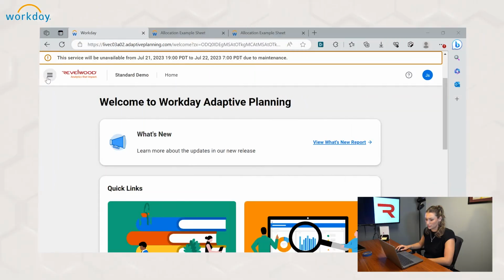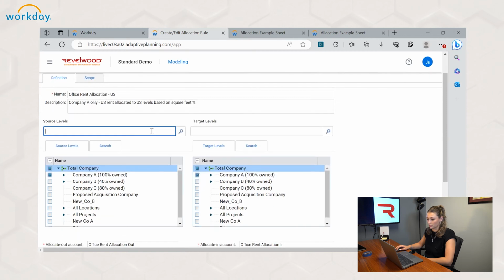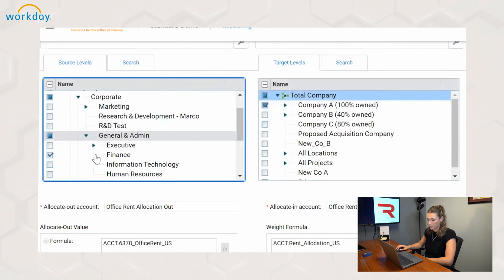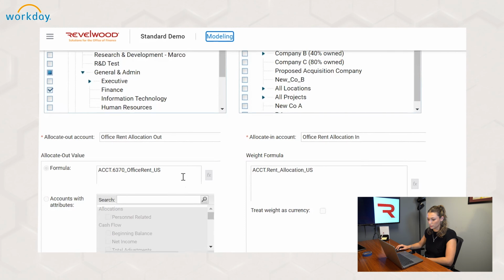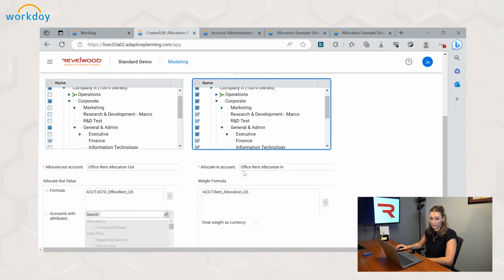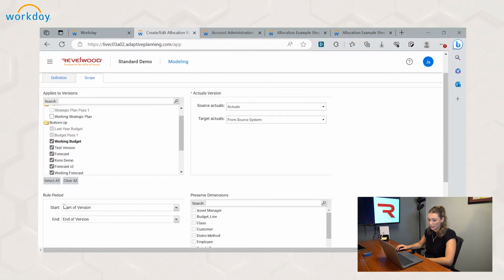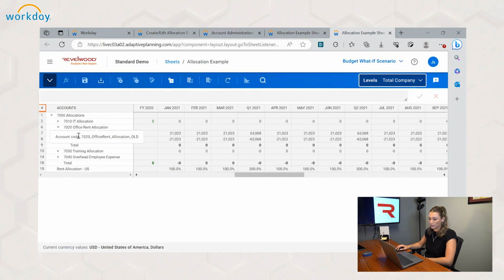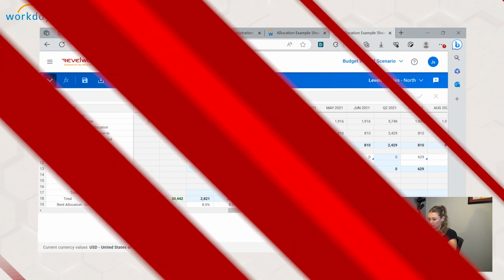Allocation Rules | Workday Adaptive Planning Tips & Tricks from Revelwood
Join us as we explore the ins and outs of Allocation Rules, providing valuable insights and practical tips to optimize your planning processes. Discover how to navigate this feature effectively to enhance your financial modeling and streamline allocation methodologies.